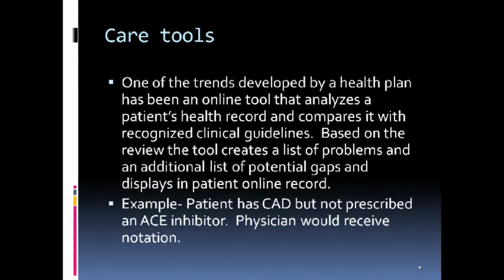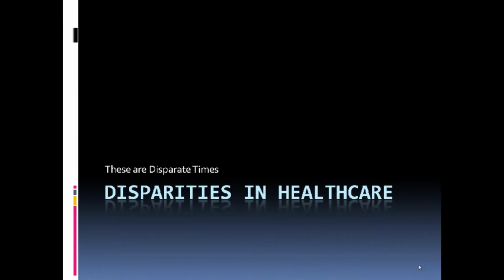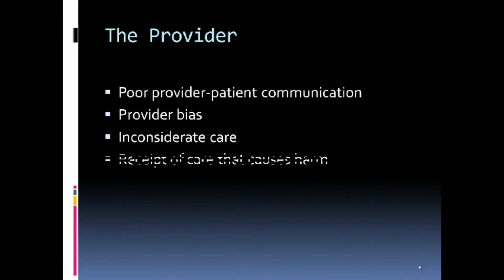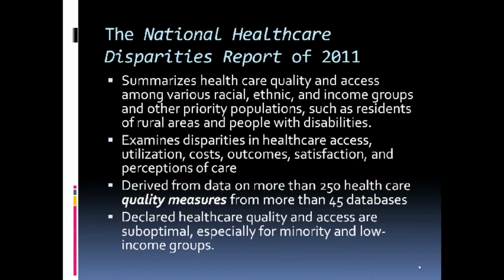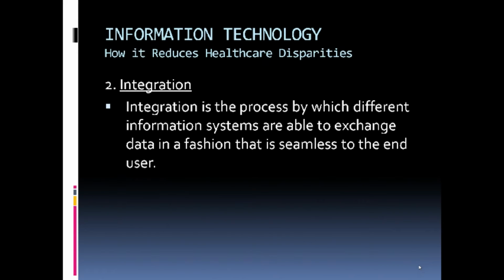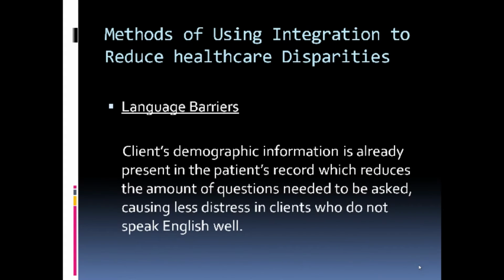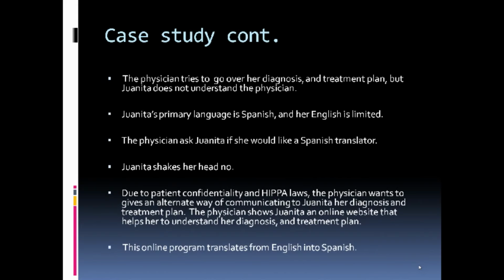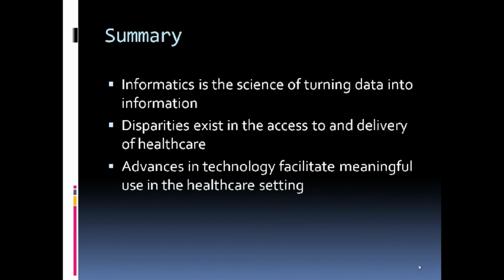How Informatics Reduces Healthcare Disparities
Presented by NUR353 Students at Jacksonville University:
Deana Jones, Michele Polander, Andrea Sandy, Ayanna Walters

Date: 4/12/2013